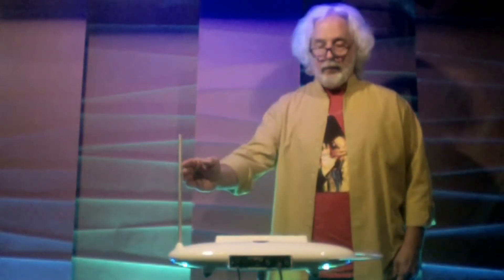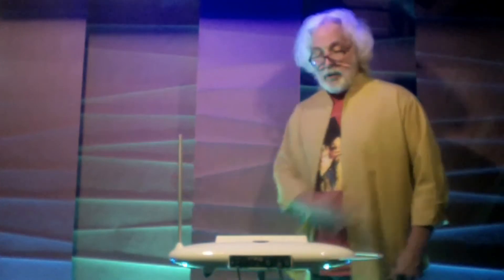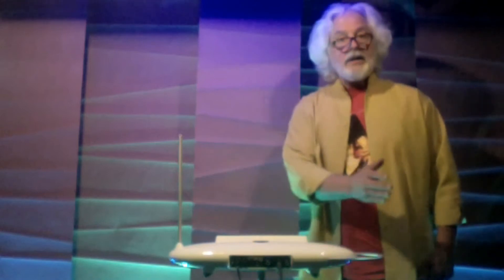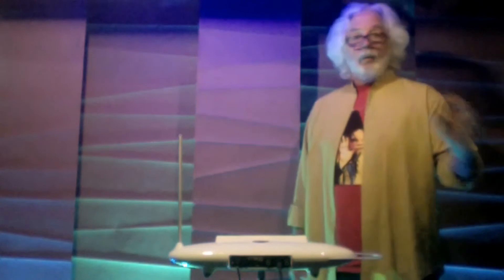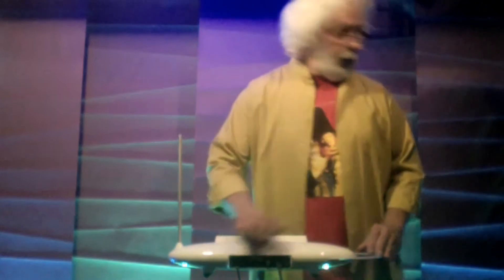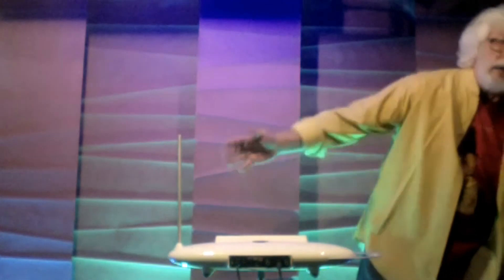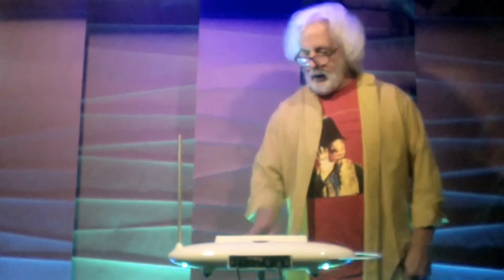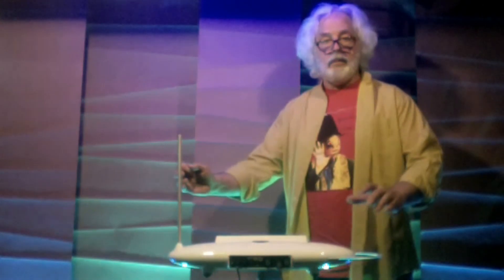Kip Rosser's "Complete Theremin:" Calibrating the Theremini 101A - Real Time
In response to several eMails, here's a quick review, then Theremini callibration in real time without commentary.

VERY VERY IMPORTANT NOTE: You'll see how rapidly I calibrate the Theremini. I make it look easy. When you do it, IT IS ABSOLUTELY ESSENTIAL that for Near Pitch, Far Pitch, Near Volume and Far Volume that you hold your hand perfectly still in each position until the countdown is finished. If you move your hand even a fraction of an inch before the countdown is complete, your calibration will be inaccurate. This can result in your Theremini behaving erratically, having a terrible fluttering sound, causing your pitch range to be very limited (making only very high pitches or only very low pitches) or even causing the Theremini to make no sound at all. If this happens, turn the machine off, then back on, and start the calibration process over again. When you turn it back on, the Theremini may make no sounds whatsoever - but you must go through the calibration process anyway; once complete, it will behave correctly.

And if you've missed any THEREMINI tutorials:

The complete THEREMINI  Lesson List
You can now access any lesson by copying the title (without the number) into the search field.

(In Chronological Order)

01          Theremini 101 - Basic Calibration
02          Calibrating the Theremini 101A - Real Time
03          Theremini 201: More Calibrations and Options
04          Theremini 301, Part 1 - Creative Techniques for the Presets
05          Theremini 301a, Part 2 - Overriding Preset Quantization
06          Theremini 401, Part 1: Improving Note Articulation
07          Theremini 401a, Part 2: Ear/Pitch Training
08          Theremini 501, Part 1: Downloads, Updates, and Editor Fun!
09          Theremini 501a, Part 2: Creating New Presets in the Editor

THE THEREMINI FASTTRAK SERIES

10          Theremini FastTrak Series: Introduction/Ear Training Exercise A
11          Theremini FastTrak Series: Ear Training Exercises B, C, and D
12          Theremini FastTrak Series: Ear Training Exercises E, F, and G
13          Theremini FastTrak Series: The Mind, Part 1
14          Theremini FastTrak Series: The Mind, Part 2
15          Theremini FastTrak Series: The Mind, Part 3
16          Theremini FastTrak Series: The Body
17          Theremini FastTrak Series: The Heart, Part 1
18          Theremini FastTrak Series: The Heart, Part 2

Follow this link for a free PDF file containing a list of all "pre-Theremini" tutorials that can be used to continue your Theremini practices: